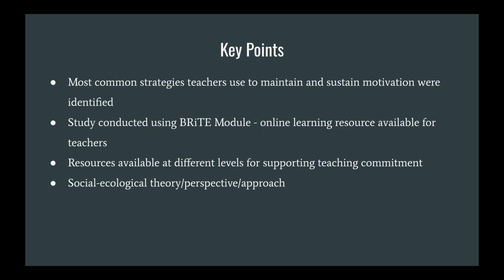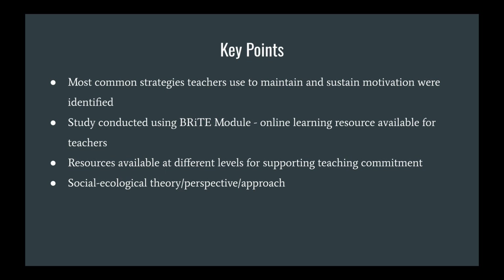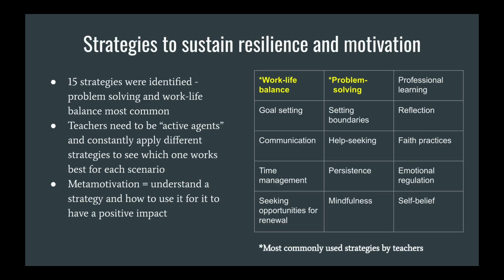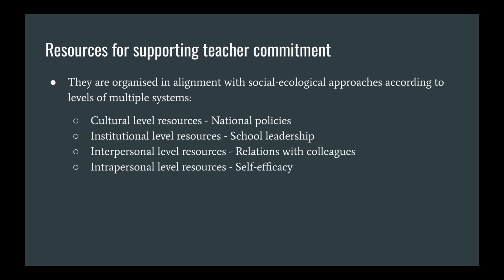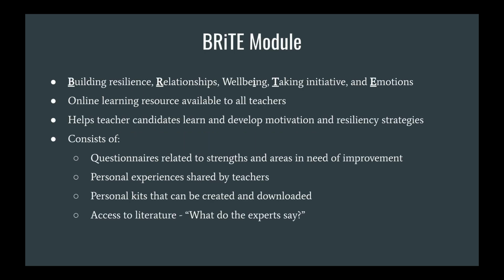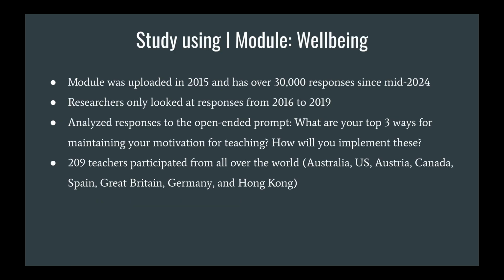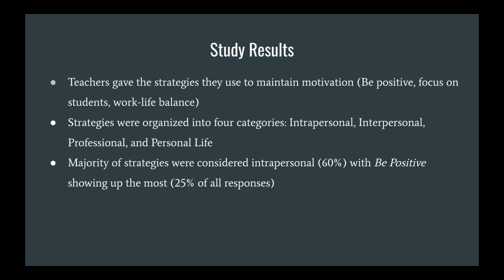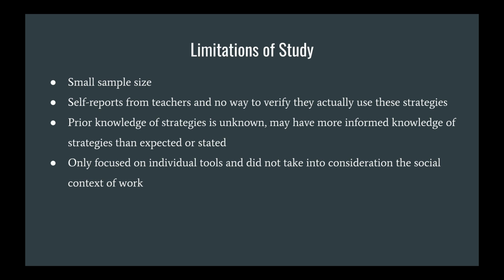Screencast Assignment - Dylan Fleury